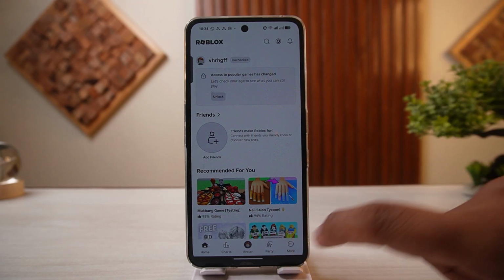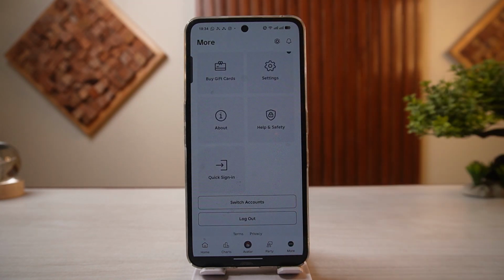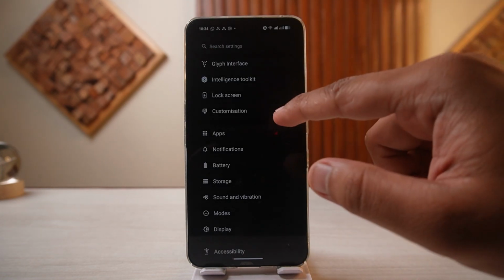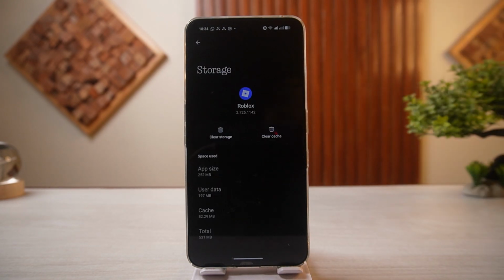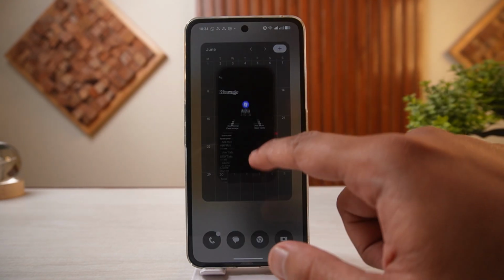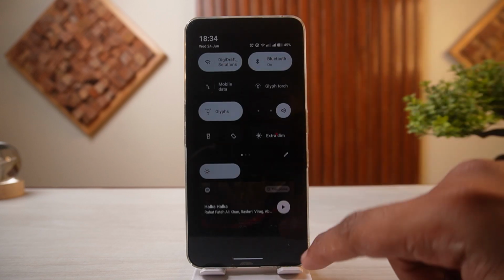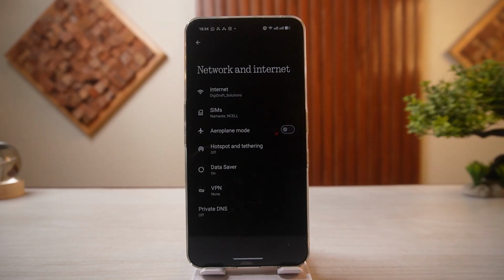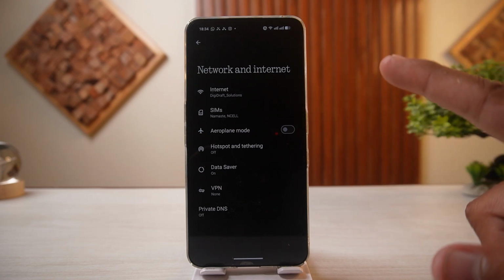How to Fix Roblox Error Code 610 2026 (Complete Guide)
Facing Roblox Error Code 610 and unable to join games? In this video, you’ll learn how to fix Roblox Error Code 610 in 2026 step by step, making it easy to resolve server connection issues and get back into your favorite experiences. Whether the error appears when joining a private server or a public game, this guide will help you troubleshoot effectively.

We’ll walk you through the most common fixes including checking Roblox server status, restarting your device, clearing cache, rejoining the game, updating Roblox, and verifying your internet connection. You’ll also learn why Error Code 610 happens and how to prevent it from occurring again.

This Roblox tutorial is perfect for players stuck with joining issues, server errors, or connection failures. By following these simple steps, you’ll be able to fix Roblox Error Code 610, restore game access, and enjoy a smoother gaming experience.